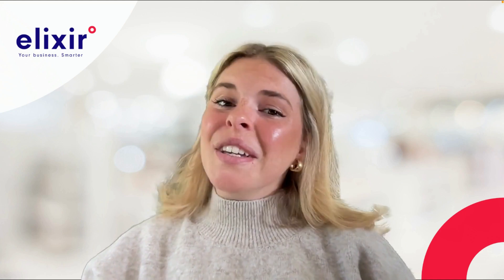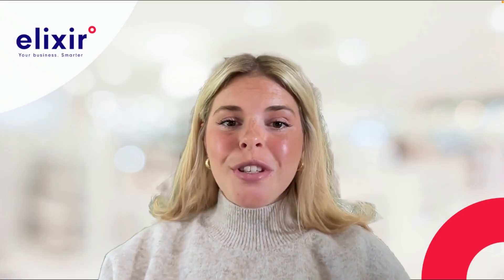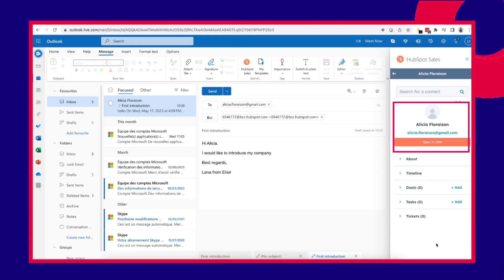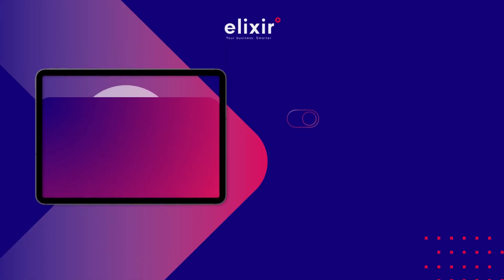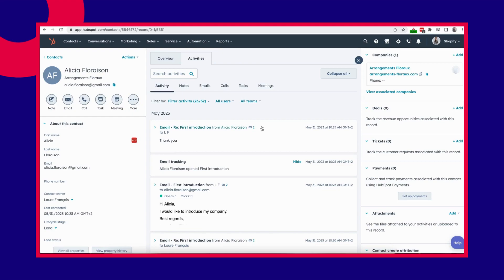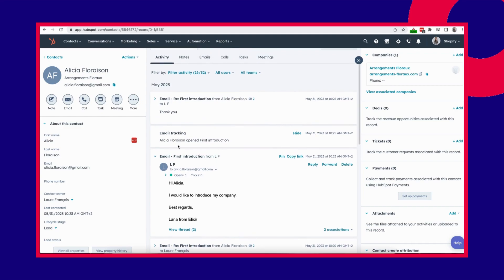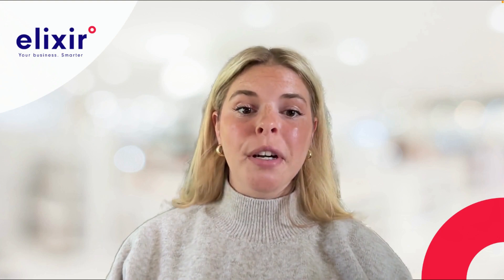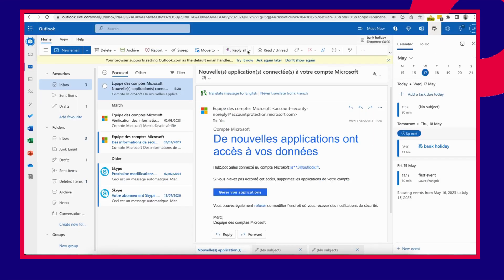Setting up the integration between HubSpot & Outlook/GMAIL Integration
Discover the power of HubSpot Outlook Integration in this comprehensive guide! Streamline your sales workflow, boost productivity, and close deals faster by seamlessly connecting your HubSpot CRM with Outlook. Learn how to send and track emails, schedule meetings, and keep your data synchronized across platforms. With step-by-step demonstrations and expert tips, you'll unlock the full potential of this integration to drive sales success.

Watch now and revolutionize your sales process with HubSpot Outlook Integration! Want to know more take a look to our Blogpost covering all the steps

0:00 Introduction
0:05 Overview integration of Outlook & Gmail with HubSpot
0:37 Communication from your inbox with prospects
1:27 Track & Trace your communication in your mailbox with the Hubspot integration
2:01 Contact recording in HubSpot
2:38 Meeting scheduling page in HubSpot
3:17 Contact record in your Outlook Calendar
3:44 Conclusion